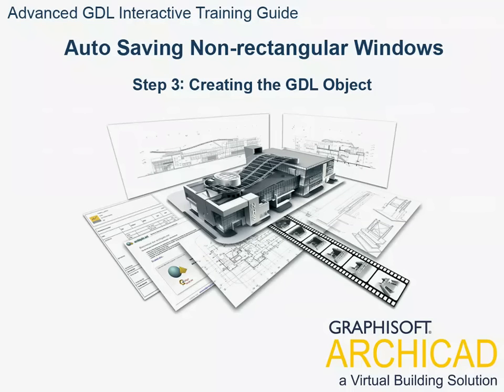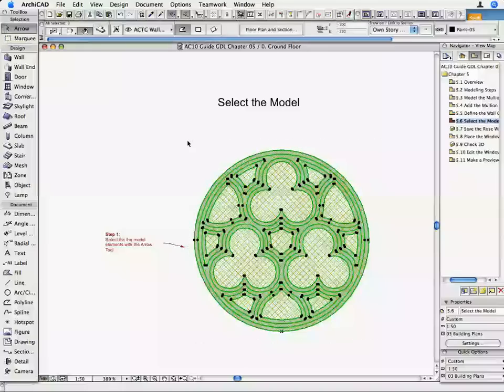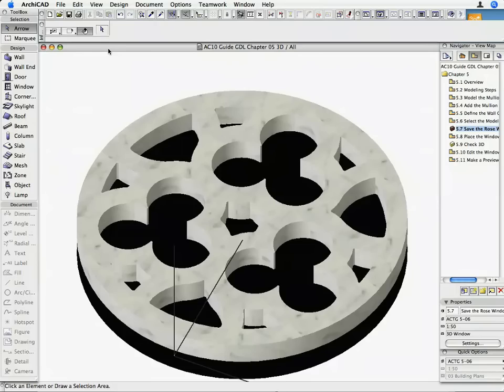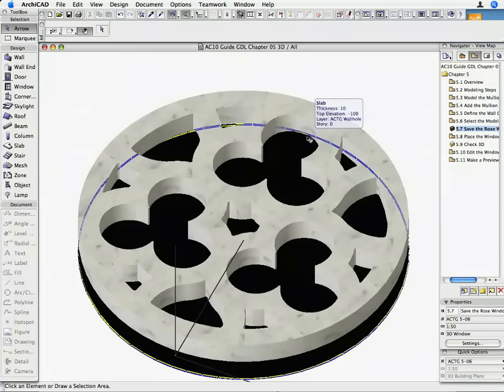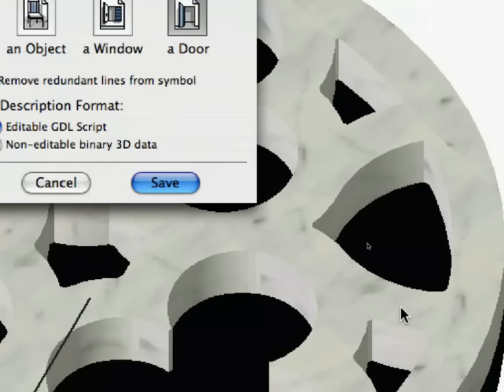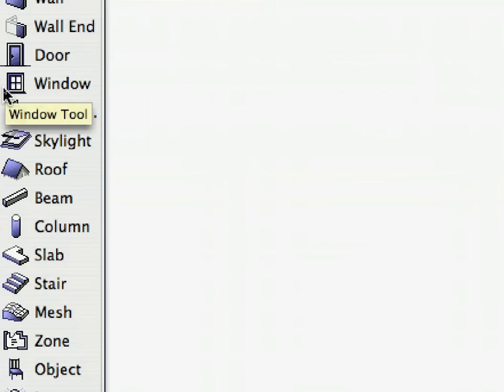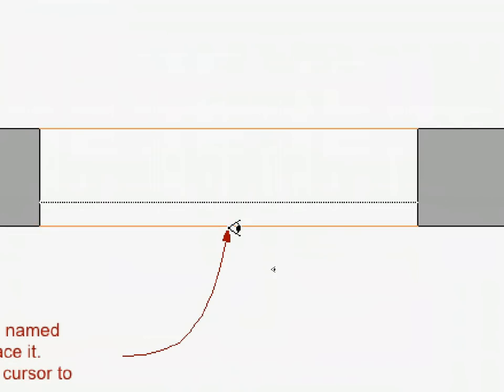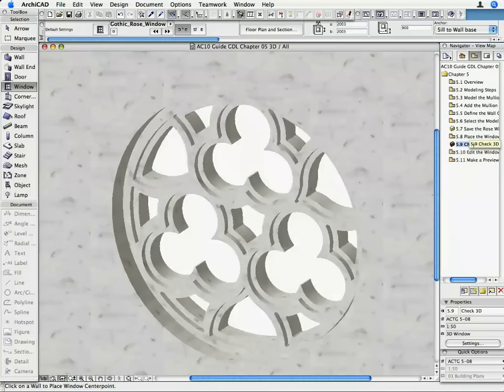ArchiCAD Building Object Creation ITG 5-3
In this movie: Auto Saving Non-rectangular Windows - Creating the GDL Object